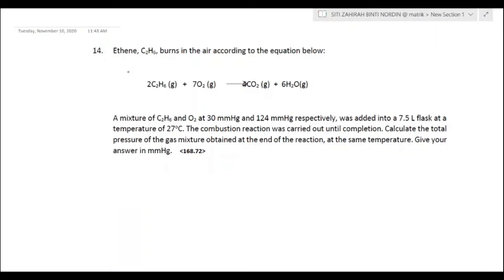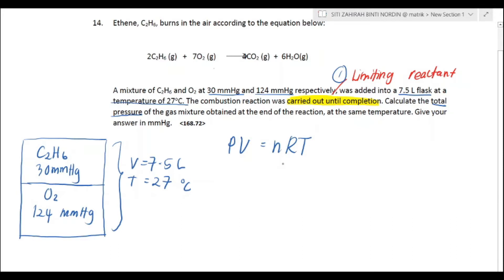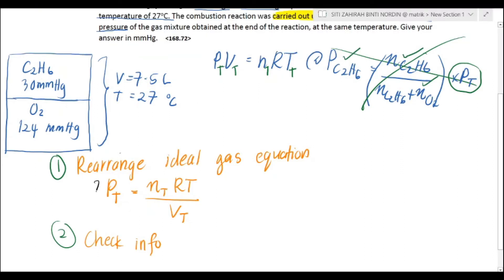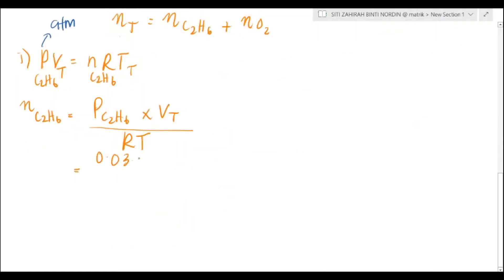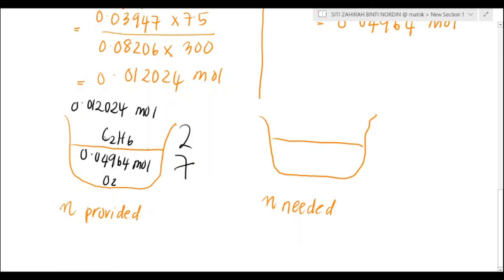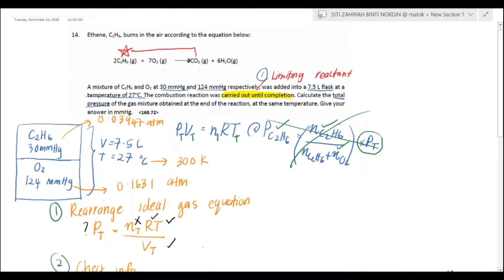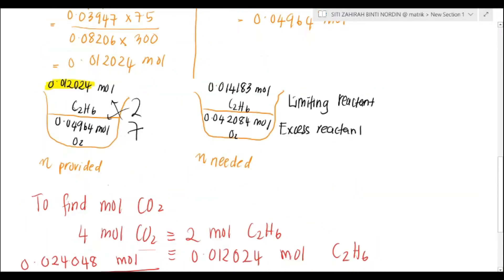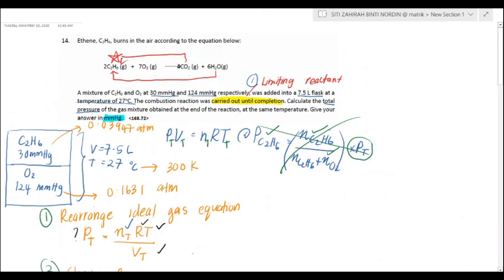Dalton's Law Q14 (Limiting Reactant)